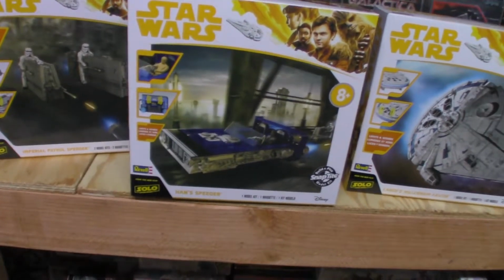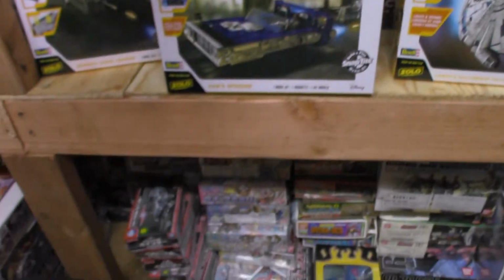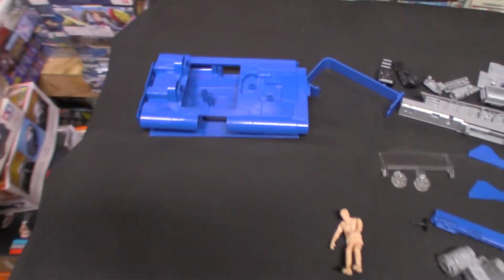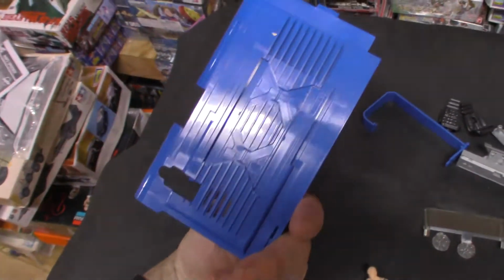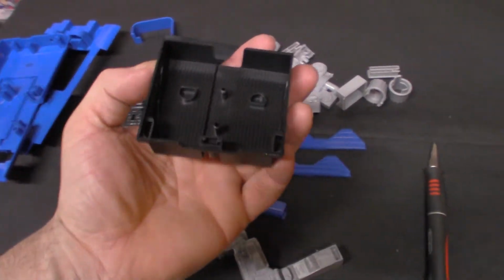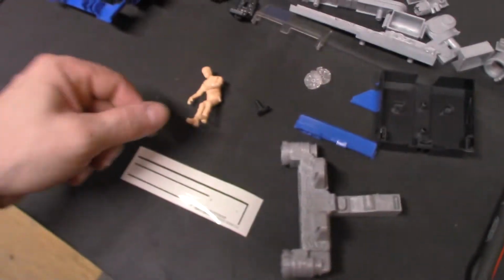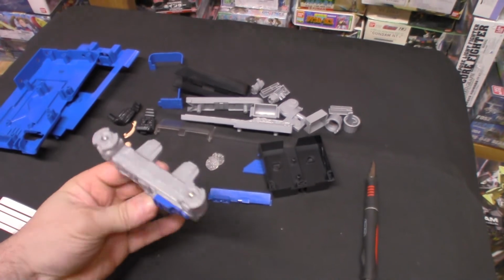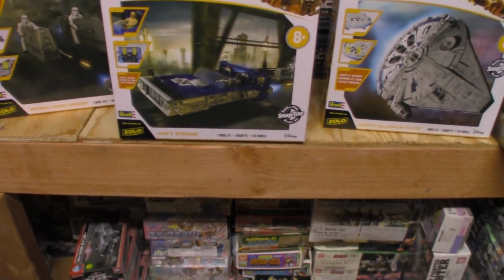Revell Star Wars solo Han's M-69 speeder model kit review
A look at the build and play kit